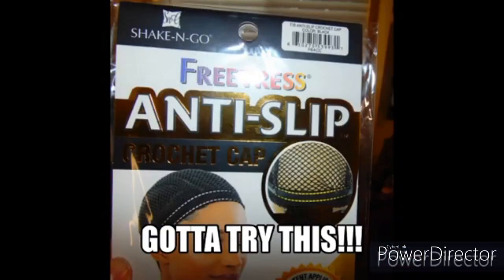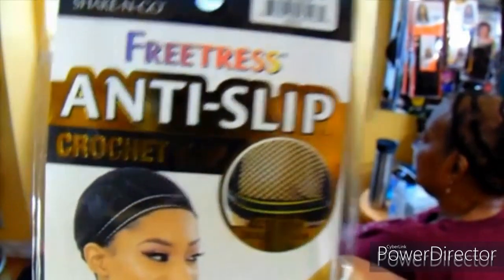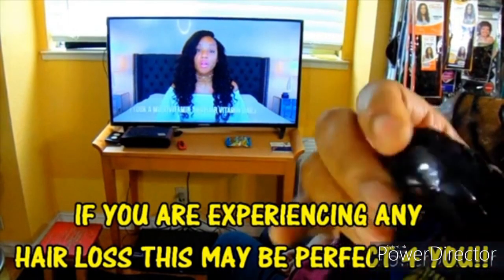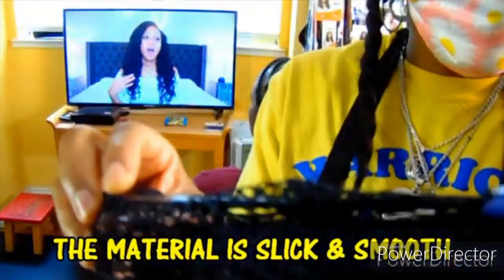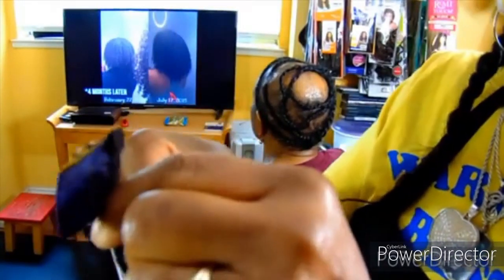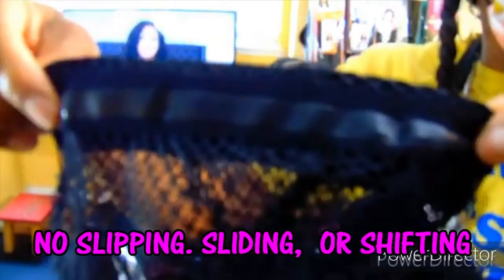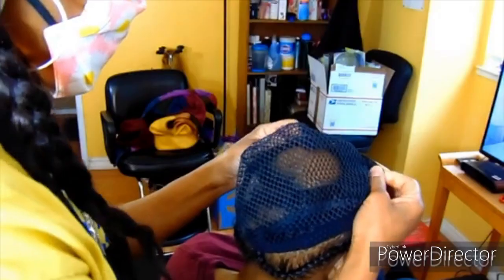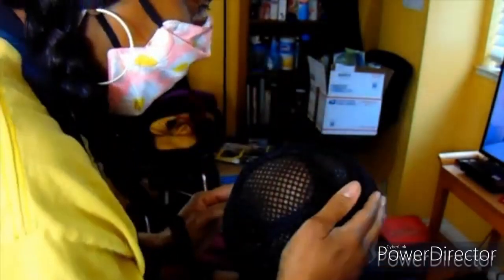Protect Your Hair with THIS Amazing Cap Method!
**In This Video I Will Show you  THE BEST CROCHET TECHNIQUE EVER! THIS METHOD WILL CHANGE YOUR LIFE! I Will Also  Show You How To Create the Best Braid Pattern for those with Thin, Short, Bald, & Healthy Edges! This Technique is Absolutely Amazing!**
"PLEASE WATCH TO THE END TO SEE ALL THESE AMAZING TIPS, TECHNIQUES, & METHODS!"